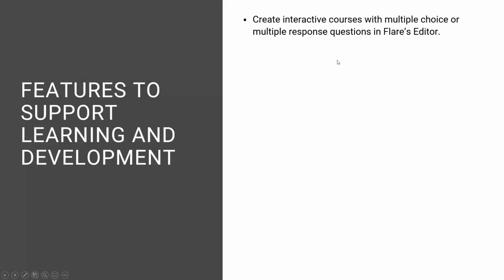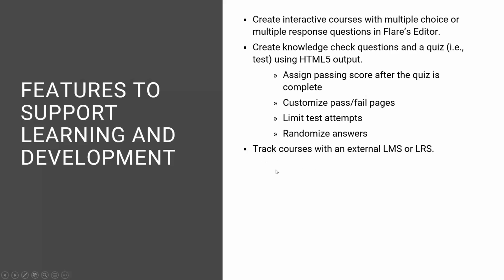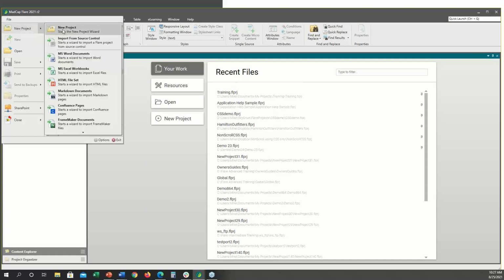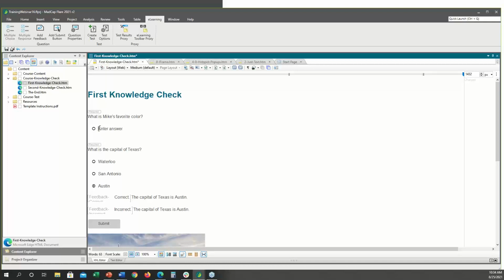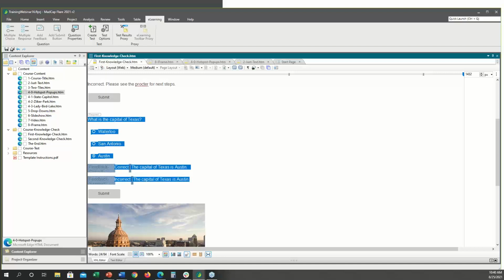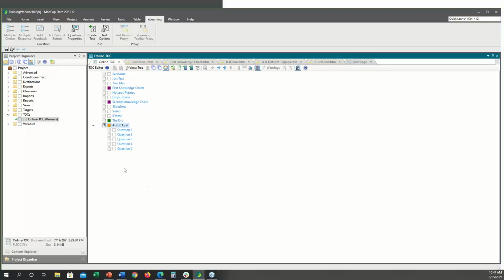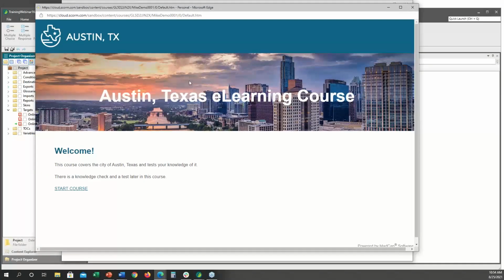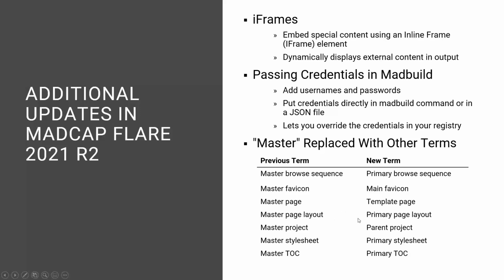Major New Learning & Development Updates in MadCap Flare 2021 r2 Release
New updates in MadCap Flare include authoring and publishing capabilities for learning & development programs. Technical writers, instructional designers and training professionals across an organization can now collaborate on creating modern interactive eLearning and print‑based course materials.

With the latest release of MadCap Flare 2021 r2 you can now:

- Create interactive eLearning courses and learning & development programs
- Use pre-built templates for easy content creation
- Quickly turn existing content into a quiz or knowledge check
- Reuse eLearning content across projects and teams
- Publish content to your LMS or LRS
- Improve cross-department collaboration

Join Mike Hamilton, VP of Product Evangelism, as he highlights how this new release will give learning & development teams and technical authors the edge they need in creating, managing and publishing engaging content for technical docs and eLearning.